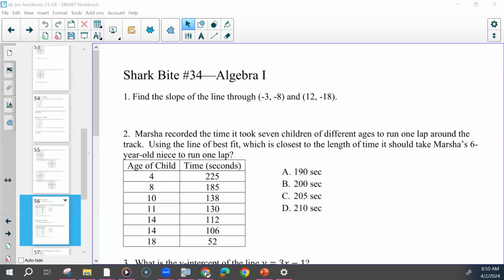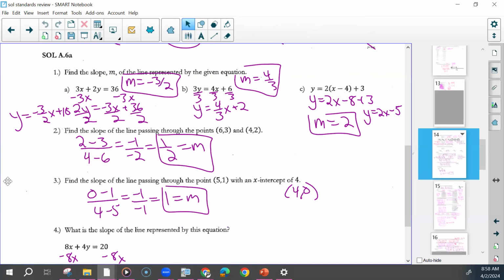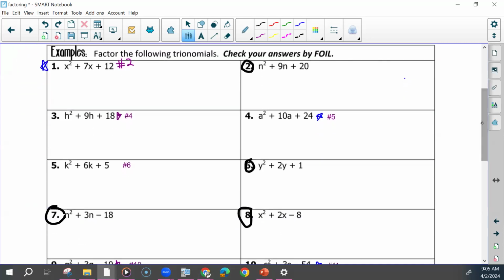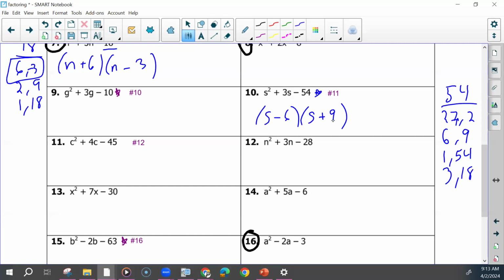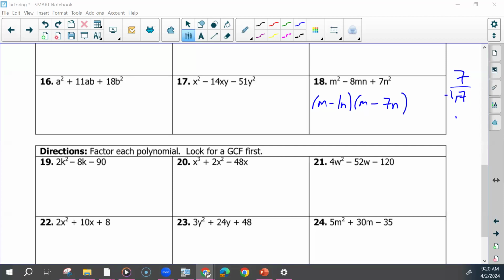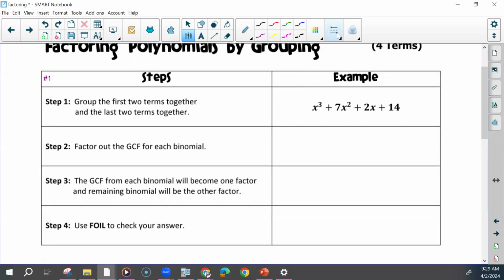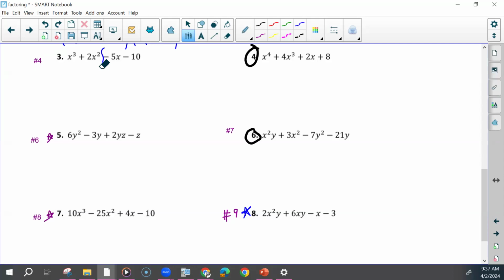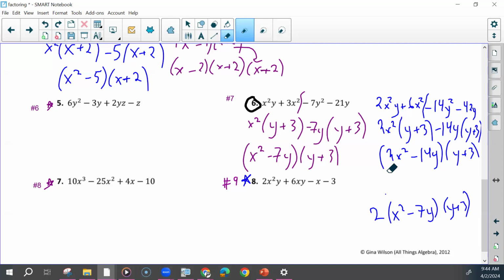Adv. Alg 1 3rd 4-2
We went over the next shark bite and SOL A.6a-b. Then we talked about how to factor trinomials when a=1 and how we look for two numbers that multiply to be c and add to be b. Then we did some examples with gcf. Then we talked about how to factor by grouping. We talked about how to split the groups into 2 and find the gcf of both groups and divide that out of both. Then we talked about how to write the factors with the outside factors and inside factors.